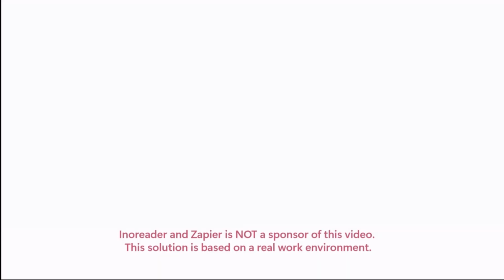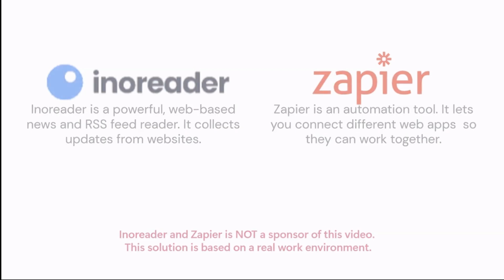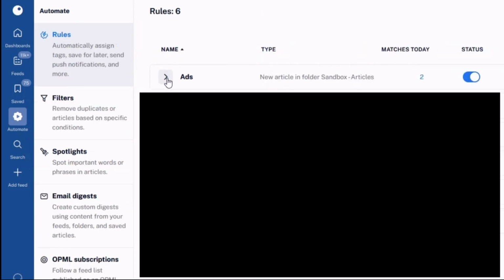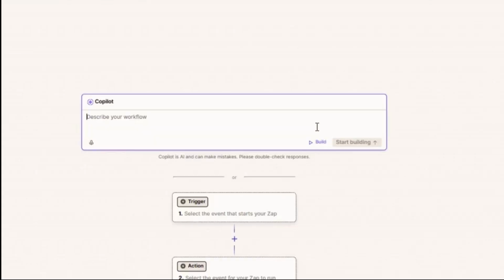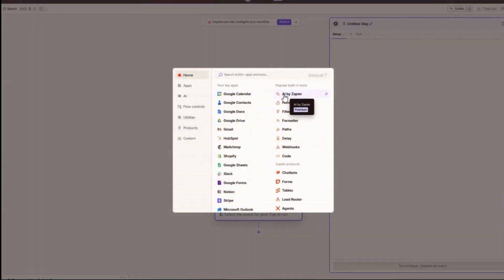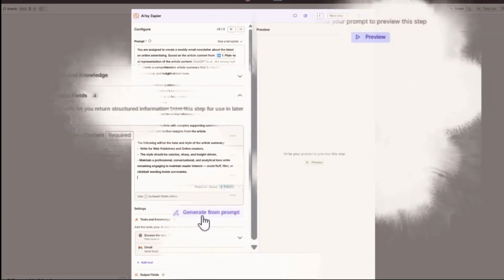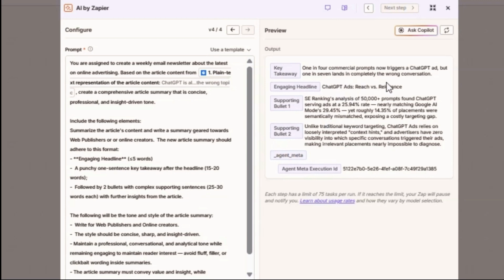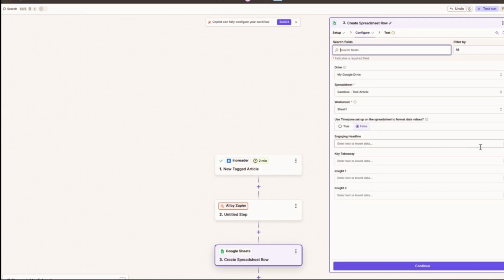Automate Your Newsletter articles in 2026: Inoreader + Zapier Tutorial (No Coding!)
Stop wasting hours curating content! In this step-by-step tutorial, will show you exactly how to automate your newsletter creation using the ultimate no-code duo: Inoreader and Zapier.

Whether you are a solopreneur, a marketer, or a content creator, say goodbye to writer’s block and hello to consistent, high-quality newsletter articles.

LET’S CONNECT!